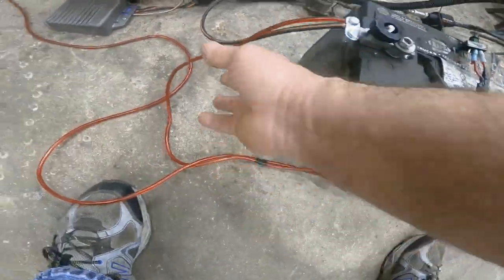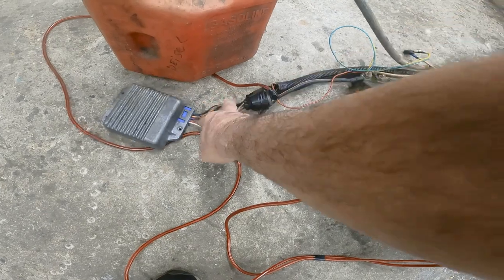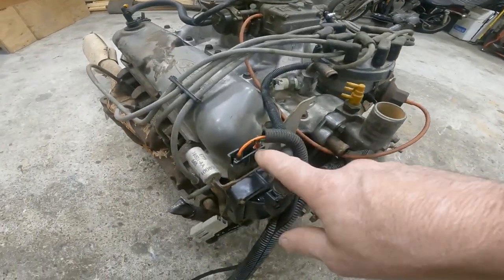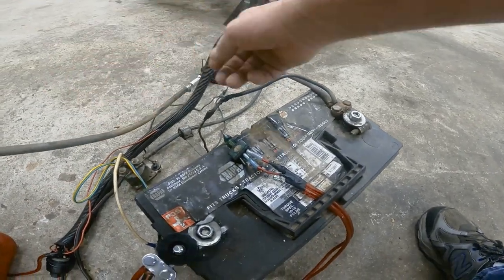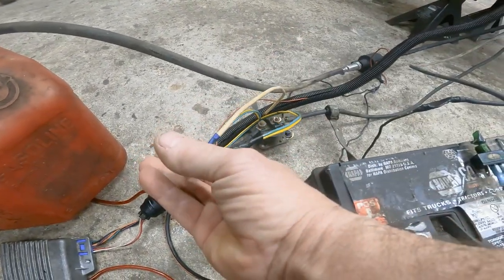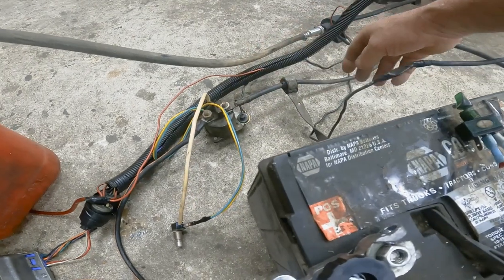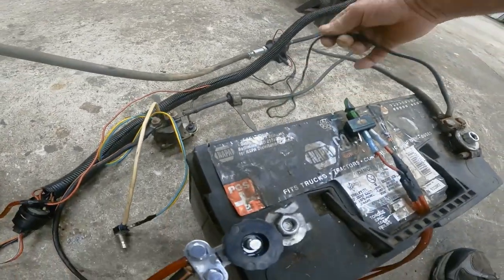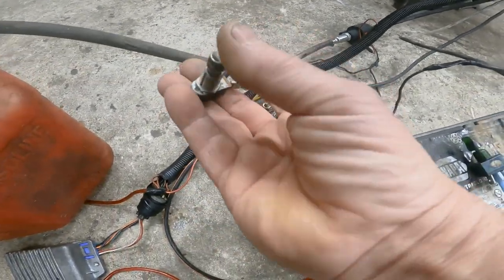351W start and wiring to run outside of car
How I wired the 351W to run on the ground